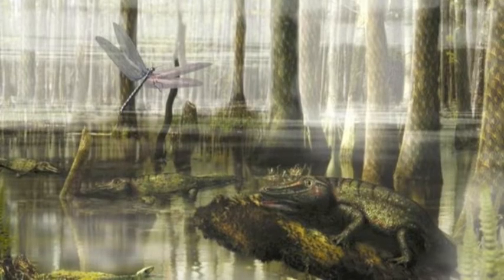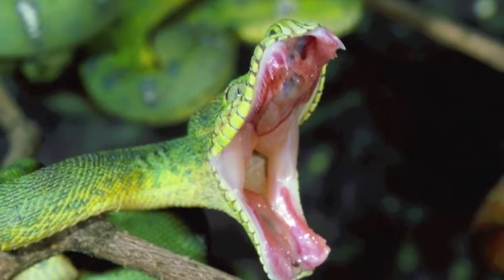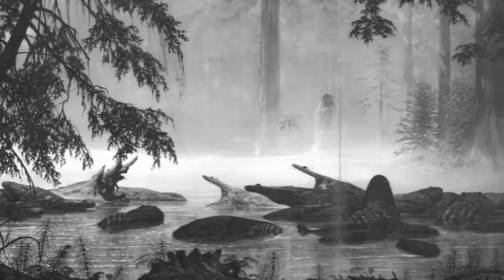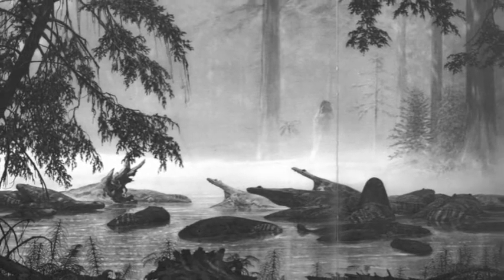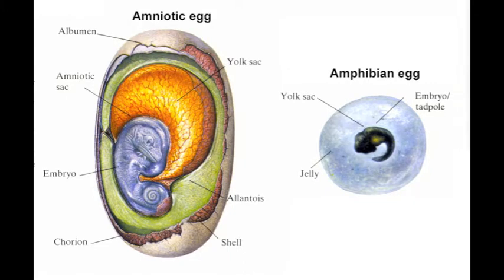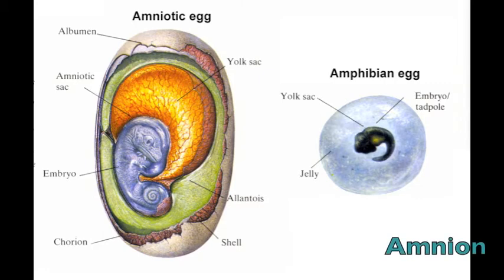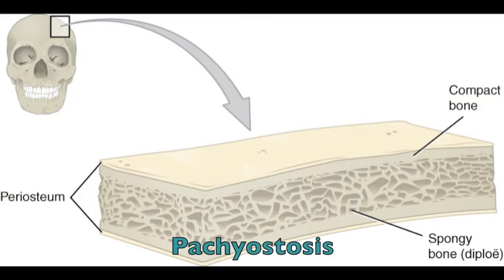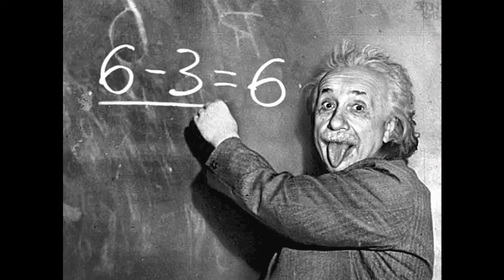Rise of the Amniotes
Capstone project, as prepared by Rebecca Staab and Lucas Young as a requirement for envs 410.